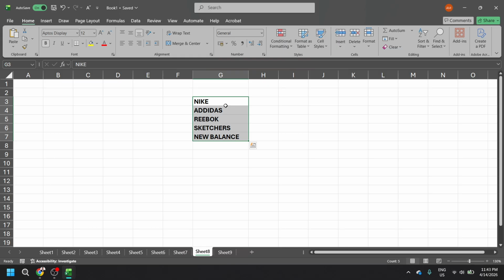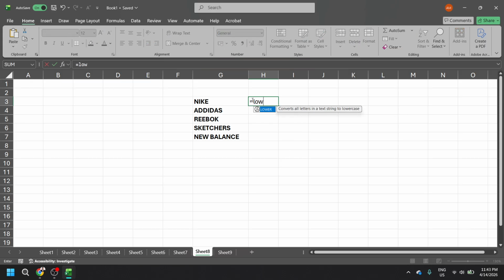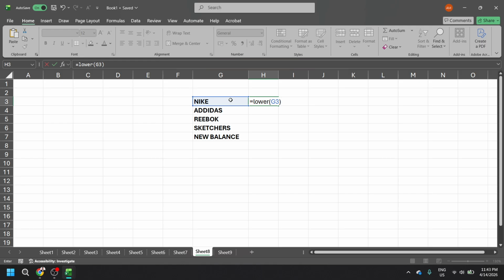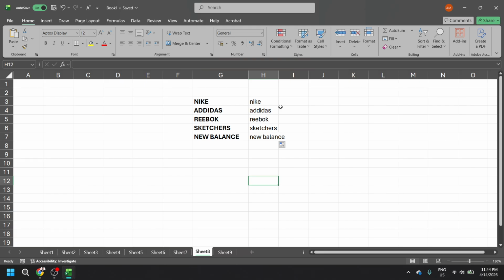How to Turn Uppercase to Lowercase Letters in Excel (Updated 2026)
In this video, we discuss how to turn uppercase to lowercase letters in Excel using the LOWER function. You'll learn to convert uppercase text to lowercase without altering original data, and apply the formula to multiple cells with a simple drag. This method is perfect for standardizing text and cleaning up messy spreadsheets quickly.

00:00 Introduction to Converting Case
00:25 Choosing an Empty Cell
00:43 Typing the LOWER Formula
00:56 Selecting the Text Cell
01:26 Pressing Enter for Result
01:36 Dragging Fill Handle Down
01:48 LOWER Function Only Affects Letters
02:07 Checking Formula for Errors
02:24 Summary of Steps